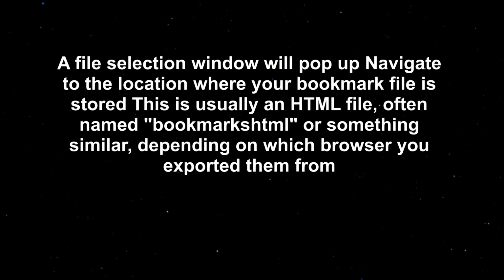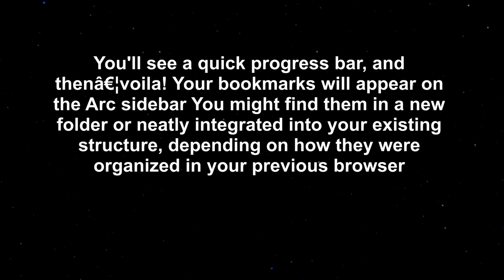How To Import Bookmarks In Arc Browser - KevinHowTo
How To Import Bookmarks In Arc Browser: Learn the process of importing bookmarks into Arc Browser, a step-by-step guide to seamlessly transfer your saved websites and organize them within the Arc Browser's unique interface.

00:00 Intro
00:05 Importing Bookmarks
00:11 File Menu
00:15 Import Bookmarks Option
00:20 Selecting Bookmark File
00:27 Bookmarks Imported
00:32 Organizing Bookmarks